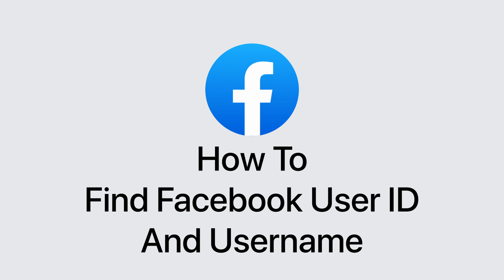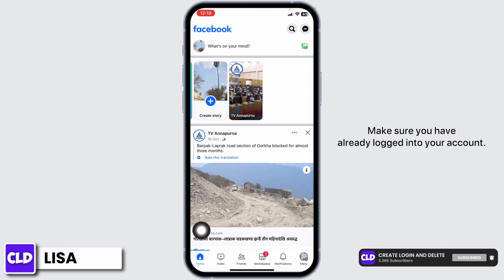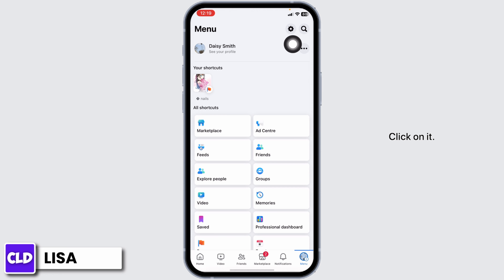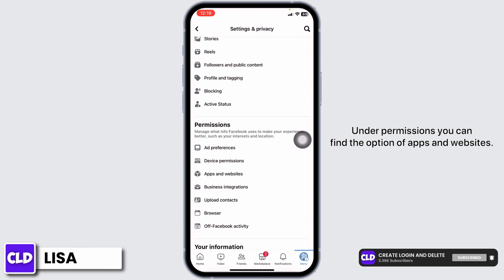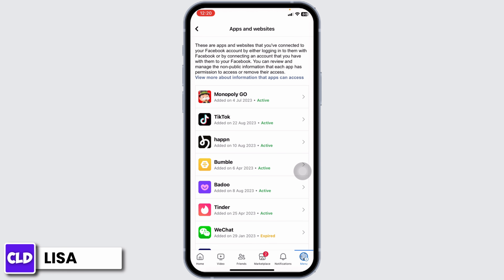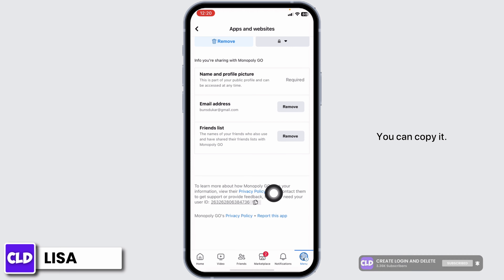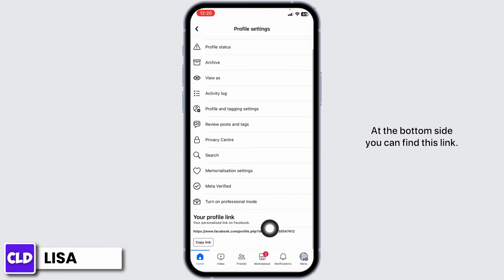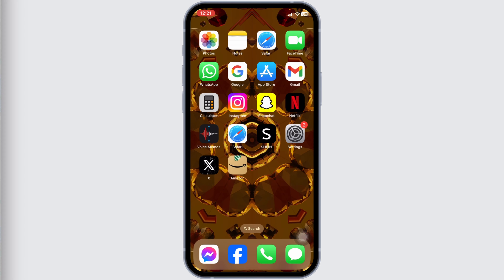How To Find Facebook User ID And Username (2023)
In this tutorial, we'll provide you with a step-by-step guide on how to find your Facebook User ID and Username, whether you're using the Facebook app or the website.

👋 Welcome to Create Login And Delete! In this video, we'll show you how to find your Facebook User ID and Username in 2023. If you're someone who needs to locate your Facebook User ID and Username for various purposes, such as customizing your Facebook profile URL or integrating Facebook with other apps, this tutorial is here to help.

Tips for Finding Facebook User ID and Username
We're here to assist you. If you find this video helpful, don't forget to give it a thumbs up and share it with others who may also need to find their Facebook User ID and Username.

📱 Timestamps:

0:00 - Introduction
0:05 - How to Find Facebook User ID and Username (2023)
0:10 - Steps to Find Facebook User ID and Username